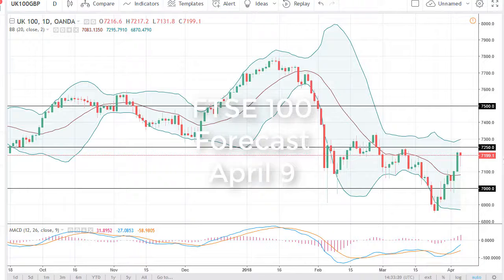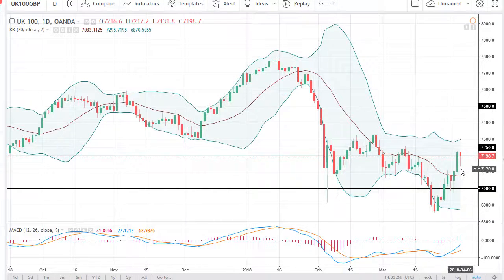FTSE 100 Technical Analysis for April 09, 2018 by FXEmpire.com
The FTSE 100 fell initially on Friday, reaching down towards the 7100 level before finding buyers again. For the full article go - FTSE 100 Forecast April 09, 2018, Technical Analysis. Find more information about Forex and Commodities News Technical Analysis Fundamental Analysis and Brokers on FX Empire